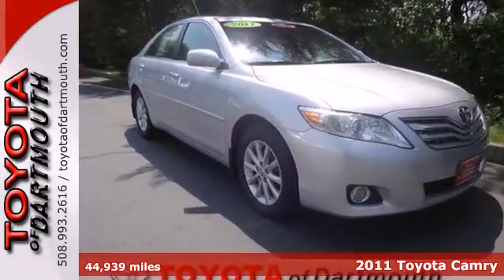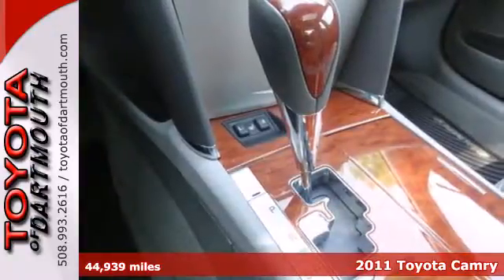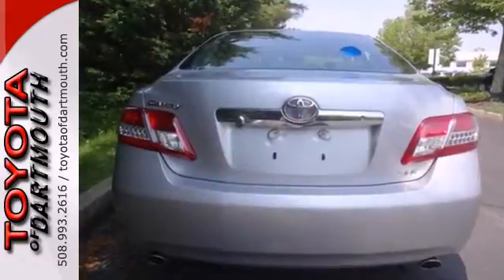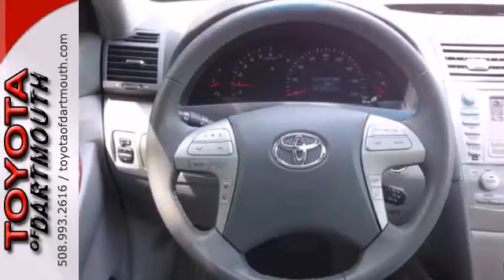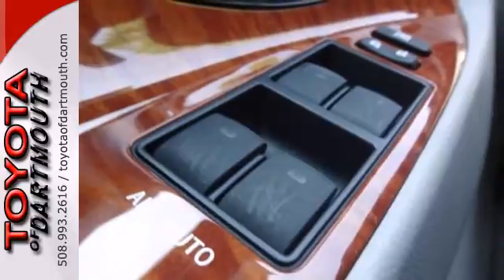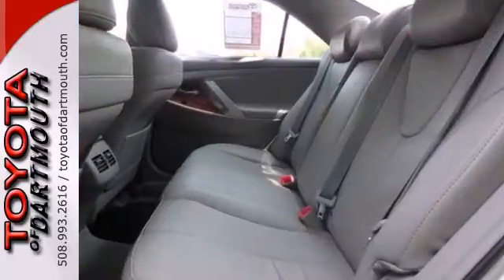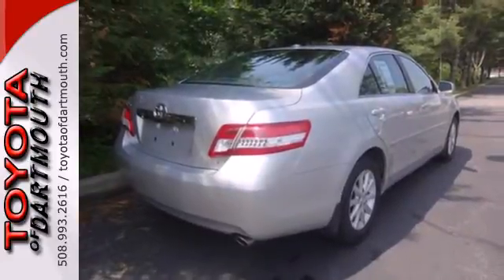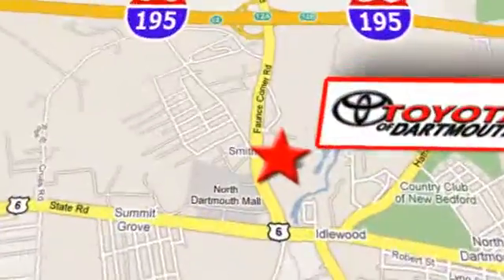2011 Toyota Camry Providence, RI Dartmouth, MA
Year: 2011
Make: Toyota
Model: Camry
Trim: XLE
Engine: 6 Cyl. 3.5L
Transmission: Automatic
Color: Classic Silver Metallic
Interior: Ash
Mileage: 44939
Stock #: P41866

Toyota of Dartmouth is a premiere Toyota Dealer featuring a great selection of New, Used, and Certified Pre-Owned Toyota Cars, Trucks, and SUVs. Toyota of Dartmouth is conveniently located in Dartmouth, Massachusetts and services the surrounding communities, such as Fall River, Providence, Cape Cod, Barnstable, and Boston.

Toyota of Dartmouth prides itself on excellent customer service and upholds the long standing Toyota reputation. Whether you are taking advantage of a great APR Rate, Lease Special, Purchase Price, this New Bedford Toyota Dealer will assist with your next purchase all while assuring a hassle free car buying experience.
Address:
100 Faunce Corner Road
Providence, RI Dartmouth, MA 02747